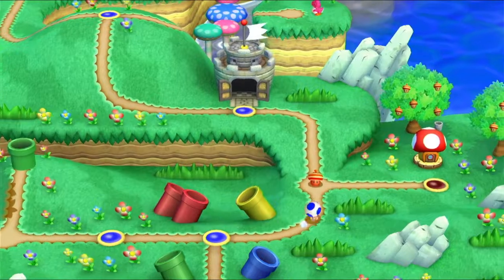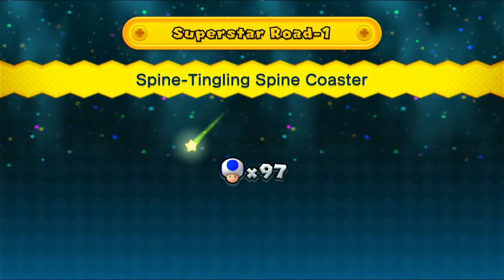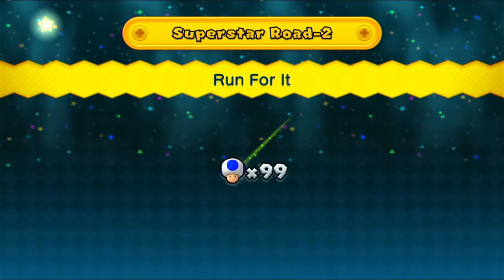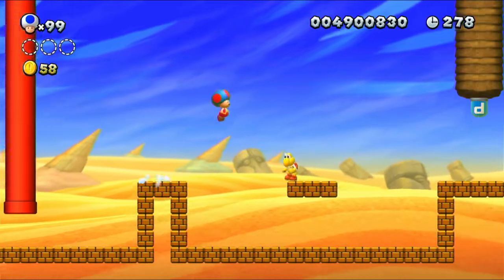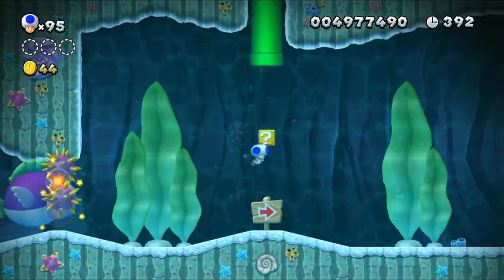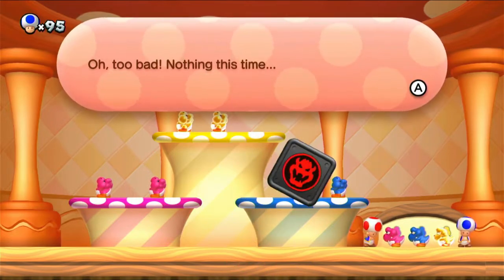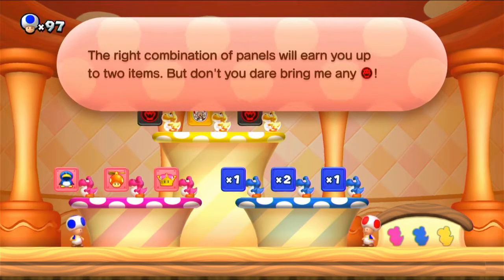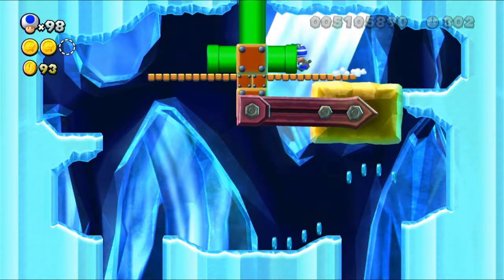New Super Mario Bros U Deluxe Episode 13 Superstar Road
Starting the ninth world.
I ABSOLUTELY LOVE SUPERSTAR ROAD.